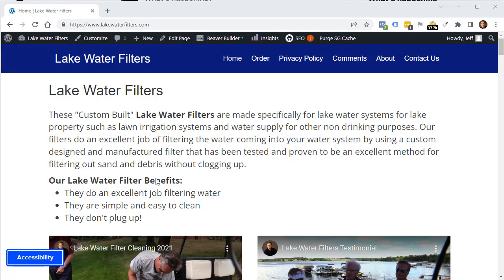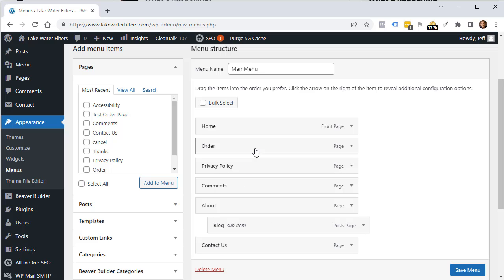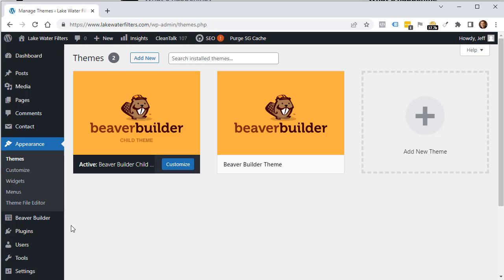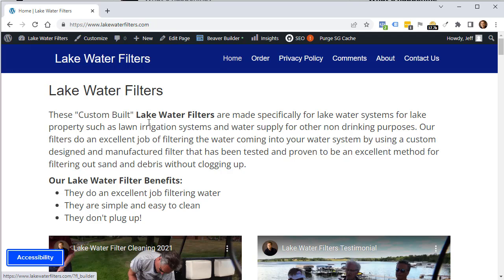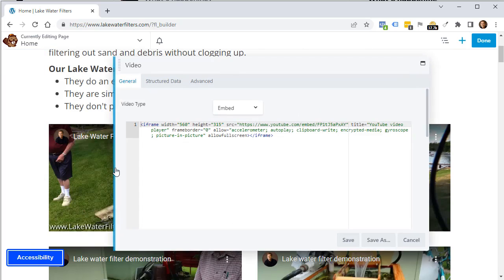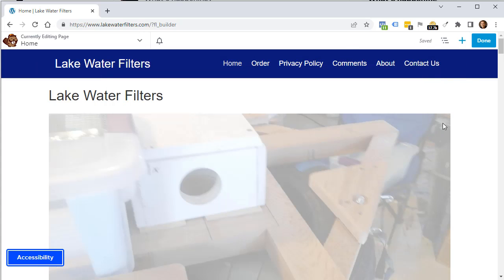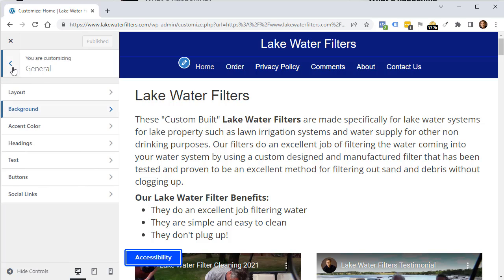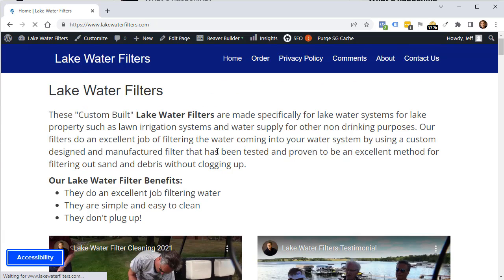Lake Water Filters Website Tutorial